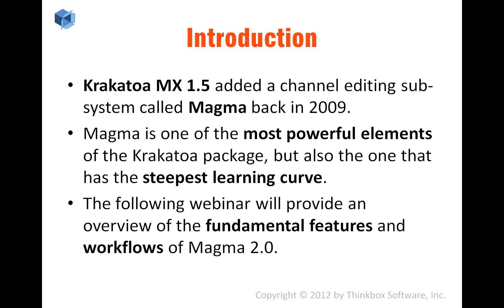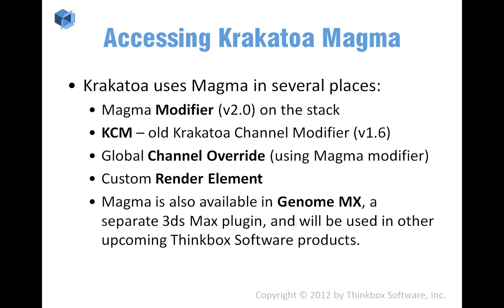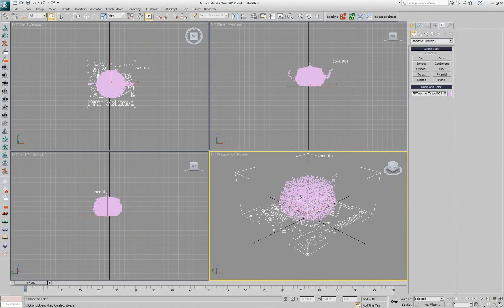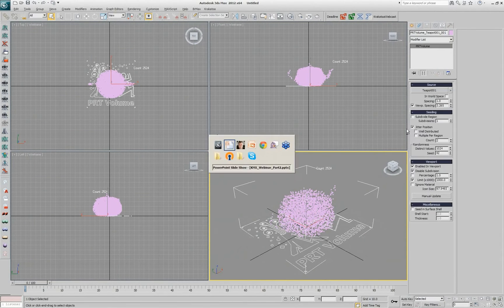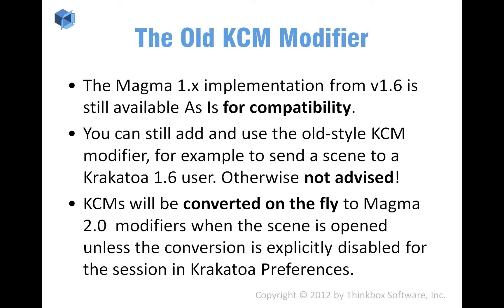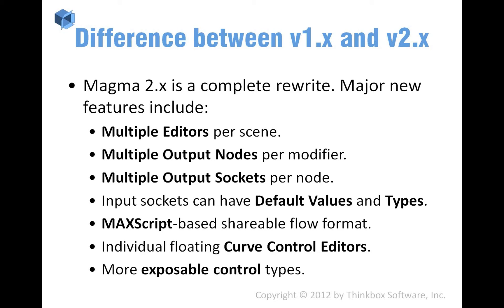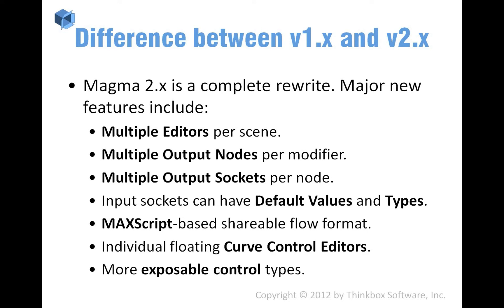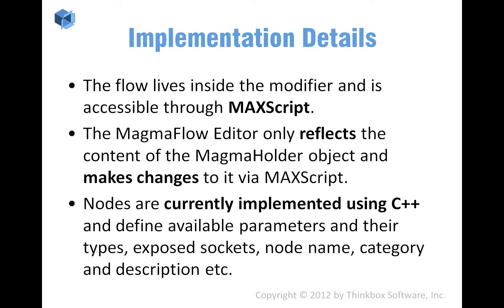KMX2 Webinar - Magma Flow - Chapter 1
The second Krakatoa MX 2 Fundamentals Webinar entitled "Go With The Magma Flow" provides an overview of the channel editing system of Krakatoa MX.

The first chapter contains an introduction to Magma.

It was recorded live on June 13th, 2012.